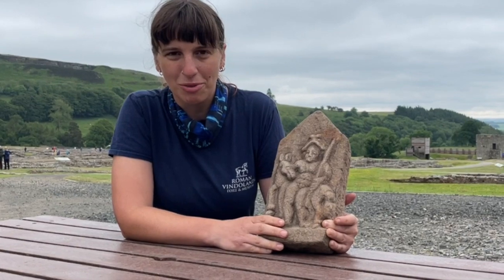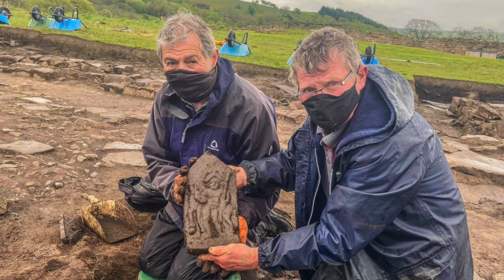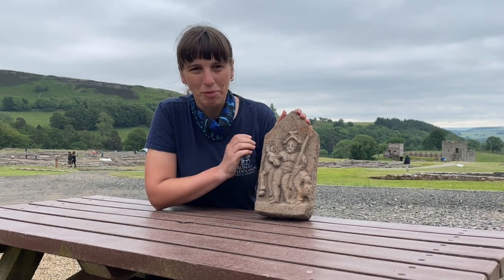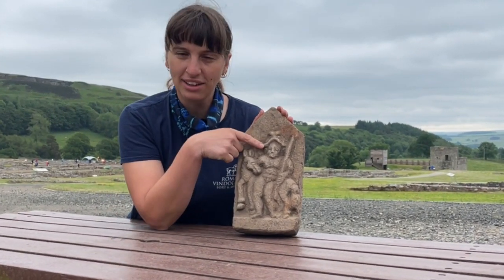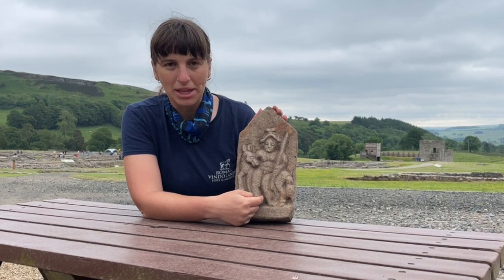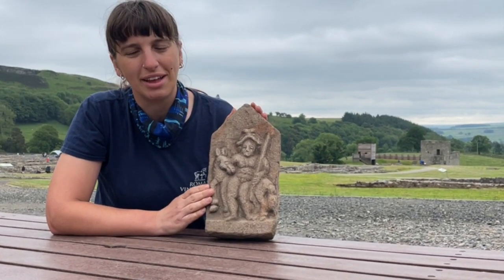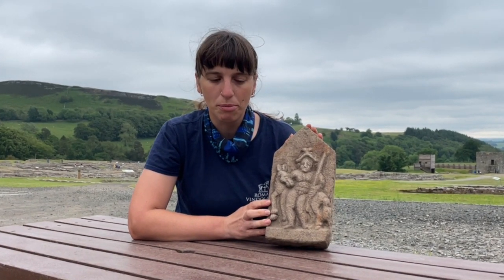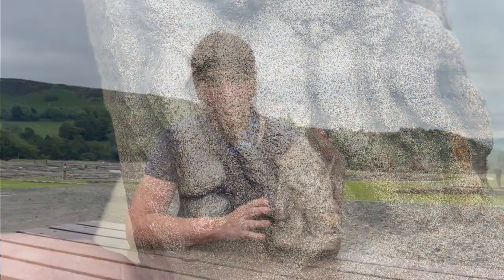Carved stone discovery May 2021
Vindolanda archaeologist Marta Alberti tells us more about a recent discovery at Vindolanda. Who is the mystery man depicted in this carved stone?